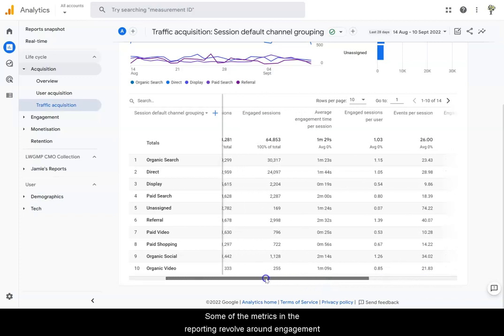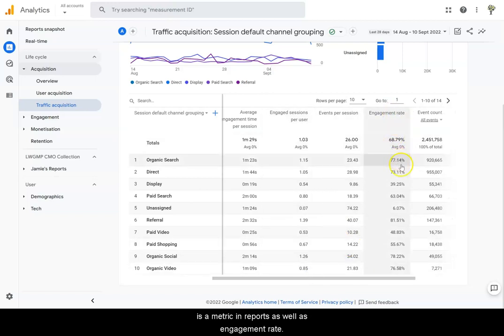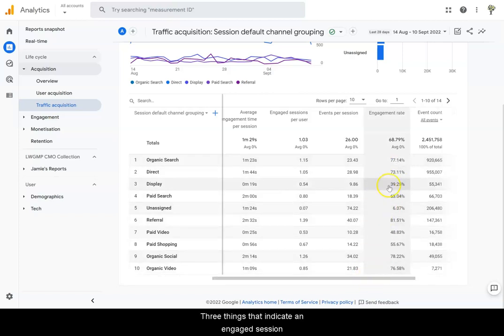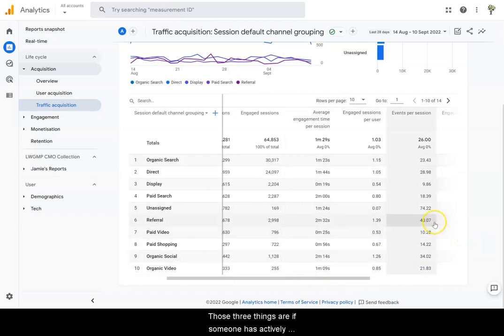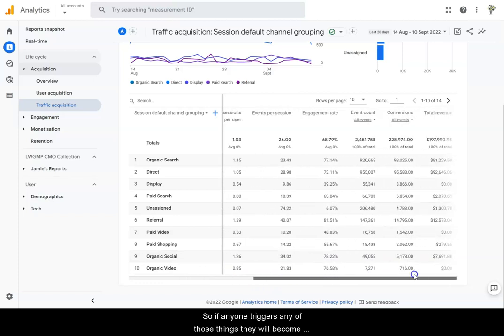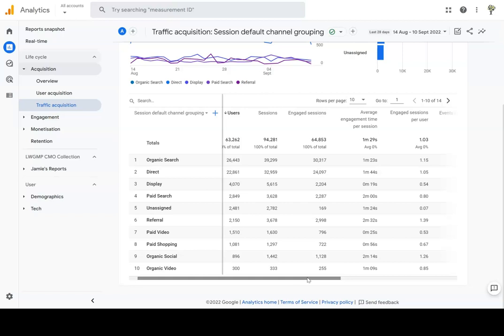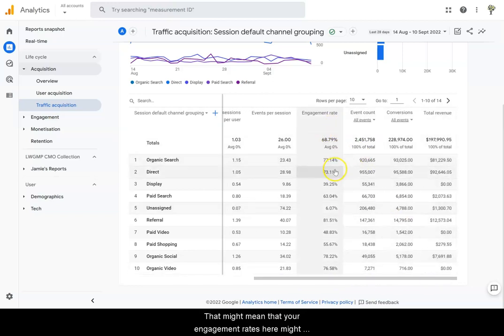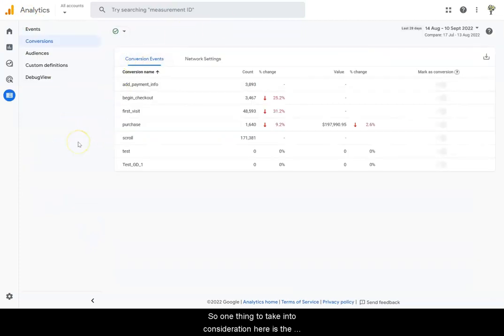A Guide to GA4 Engagement Rate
An explanation of the new engagement rate rules (and how this compares to bounce rate UA).